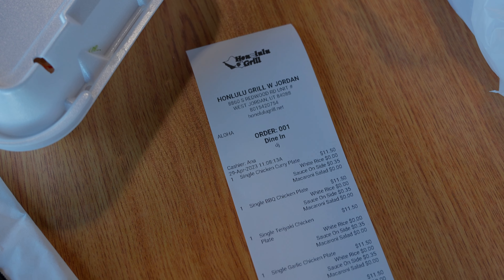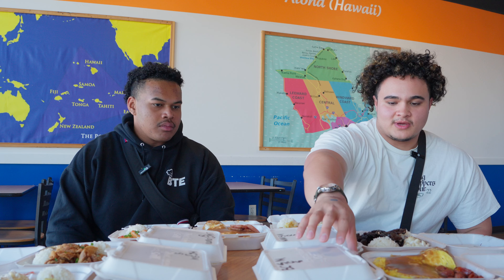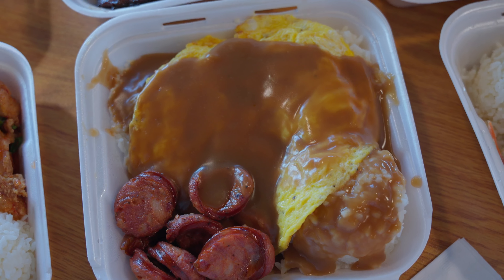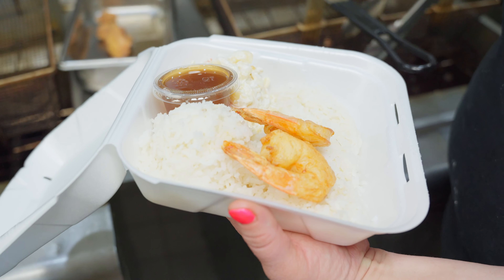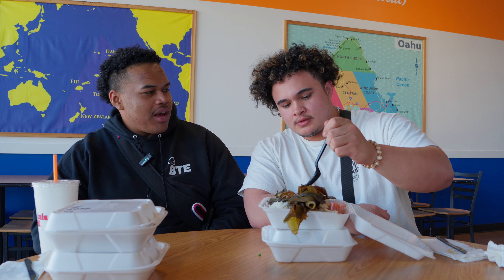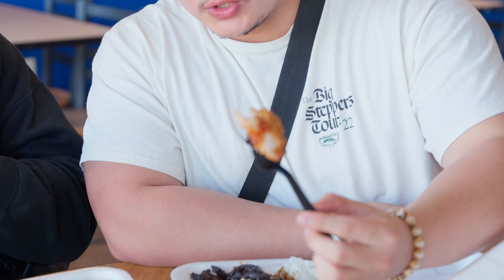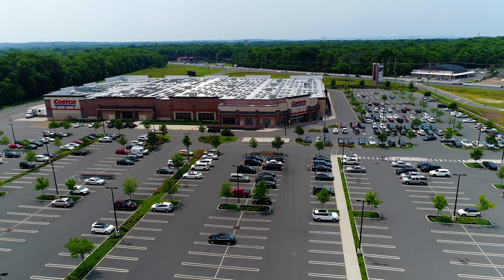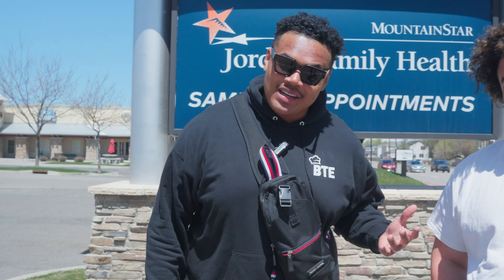We ATE every HAWAIIAN Plate they HAD!? $250 Menu Challenge | BBQ Teriyaki Chicken, Loco Moco, Spam!!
Make sure to check us out on all social media platforms and let us know any questions you guys may have on our Instagram !

Today we're reviewing Honolulu Grill